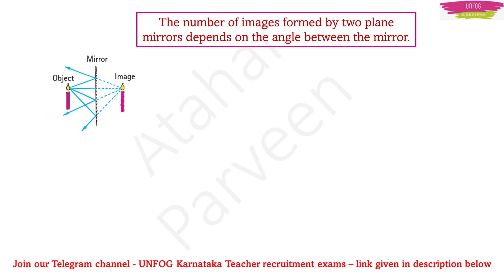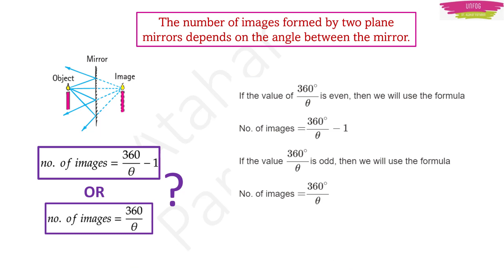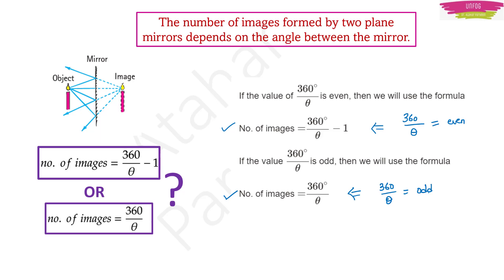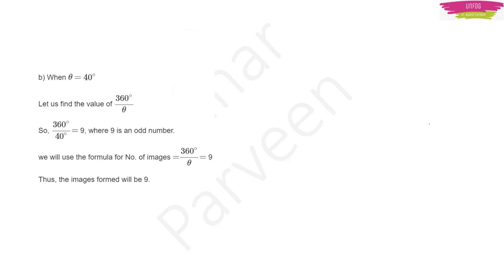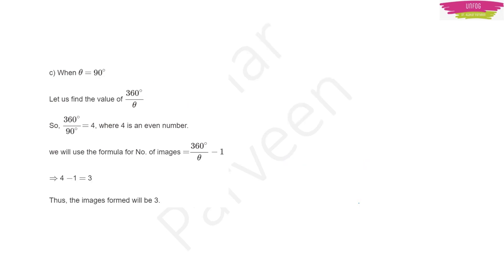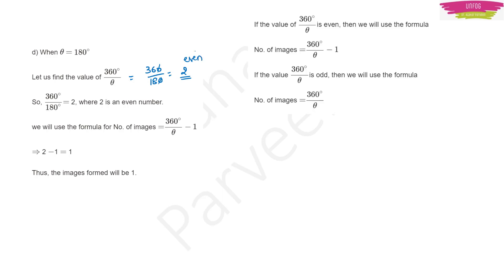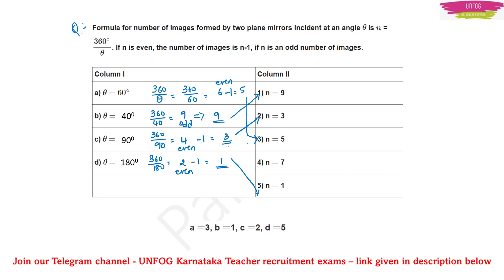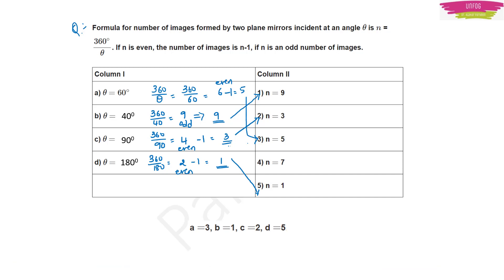OPTICS (New Class) | Number of images formed by 2 mirrors | EMRS🏹2023 | HSTR 23 | Dr. Atahar Parveen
CLICK THIS LINK FOR FEE PAYMENT QR code & LIST OF CLASSES of KARTET CRASH COURSE